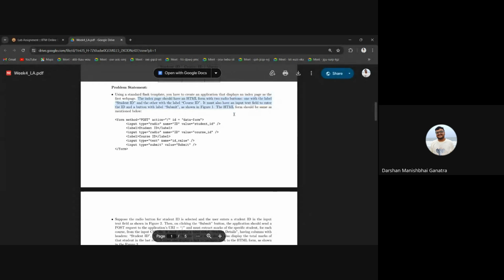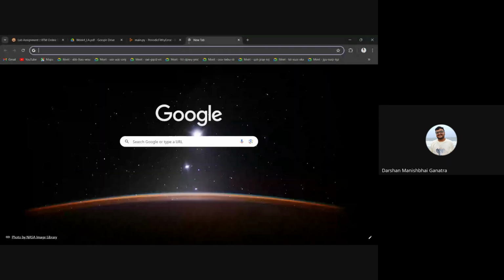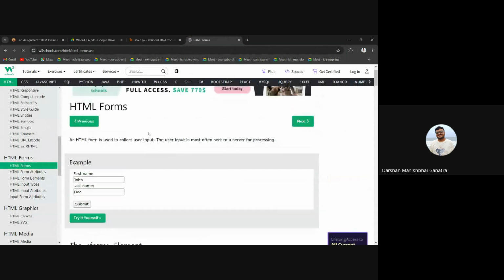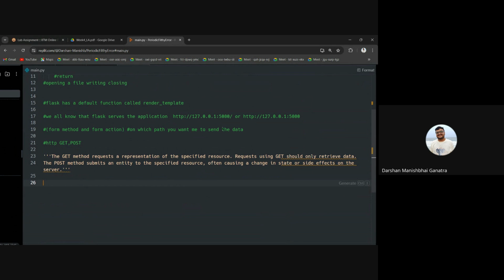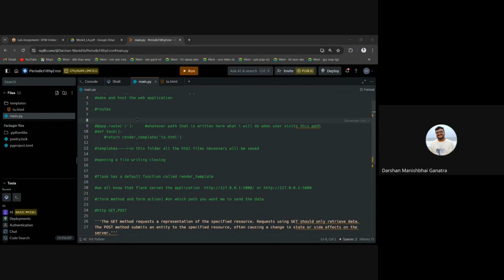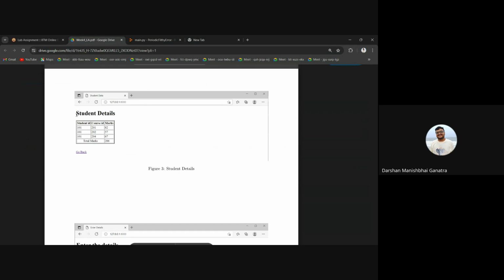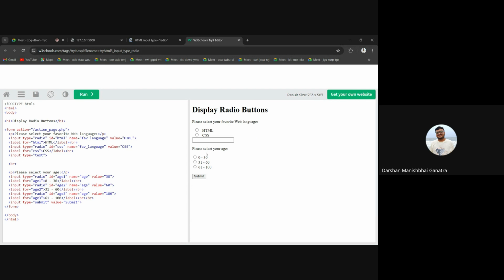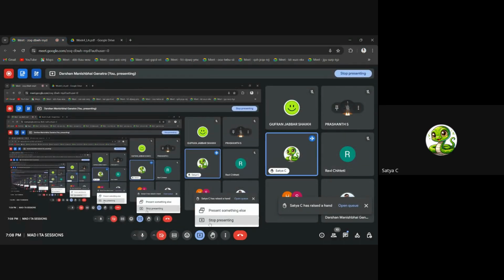MAD I TA SESSION Week 4 LA Discussion